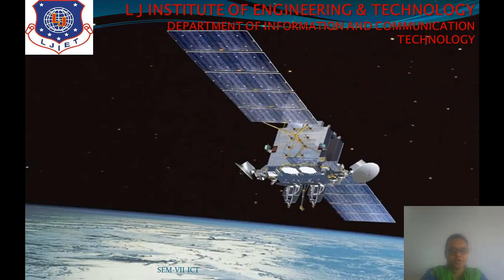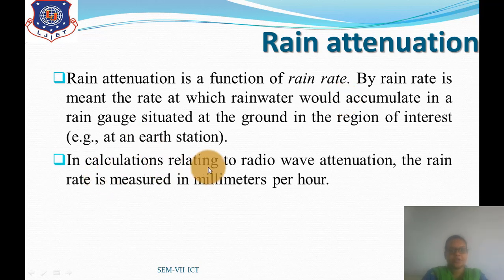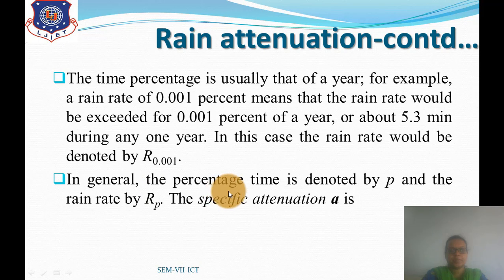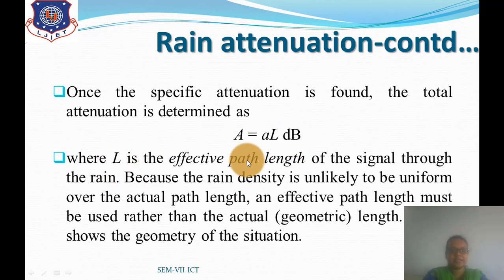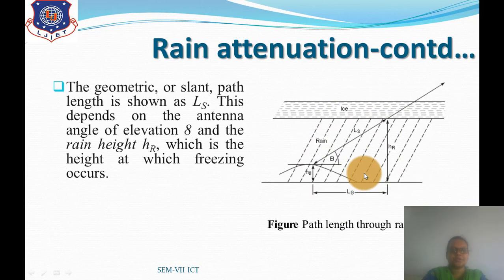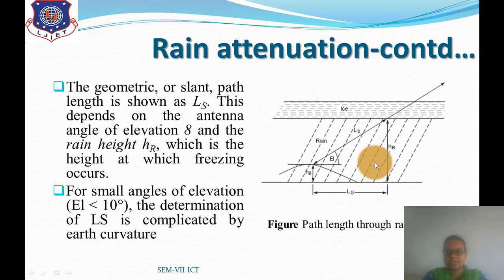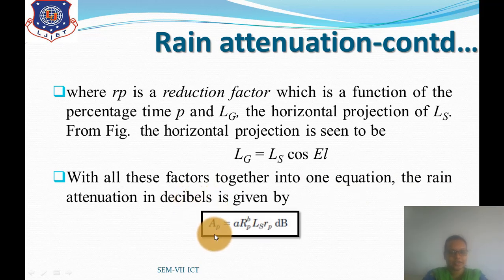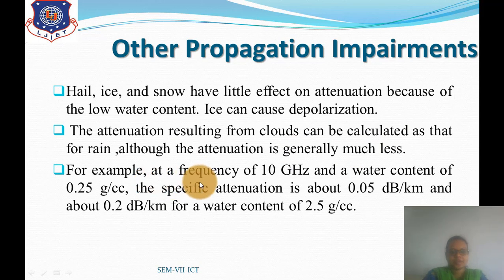SCN 2173207 LECTURE 19